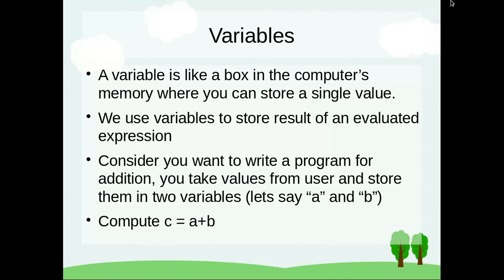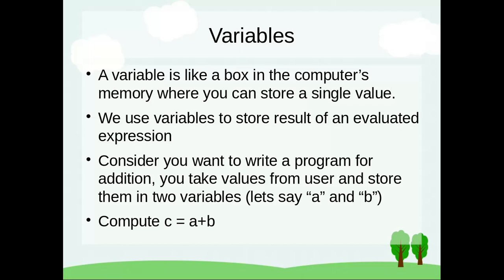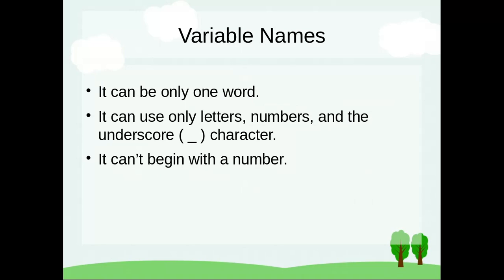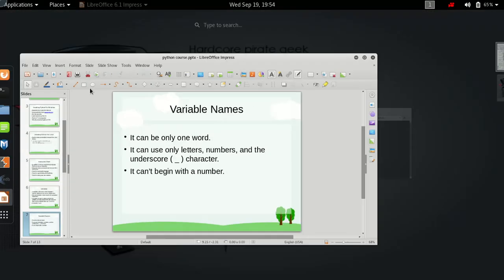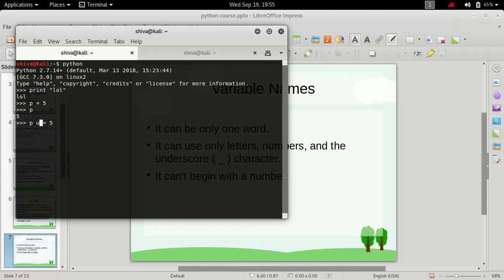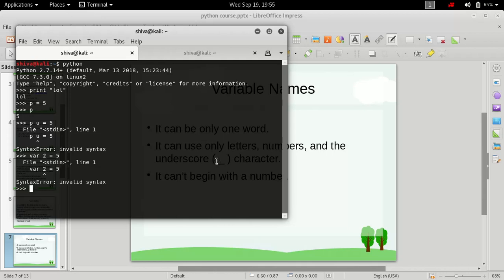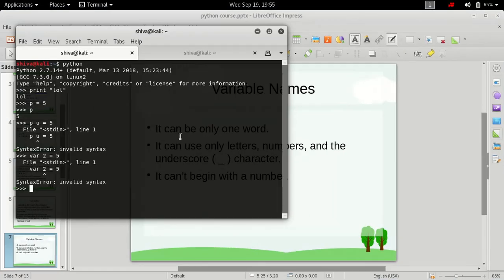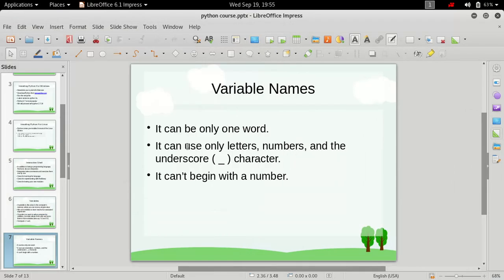Introduction to variables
In this video I will introduce you with variables in python.